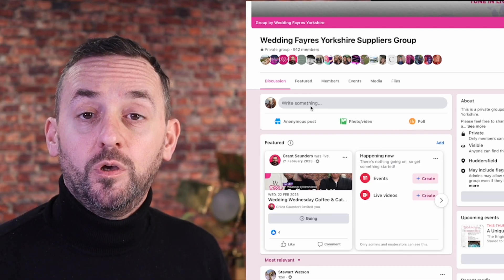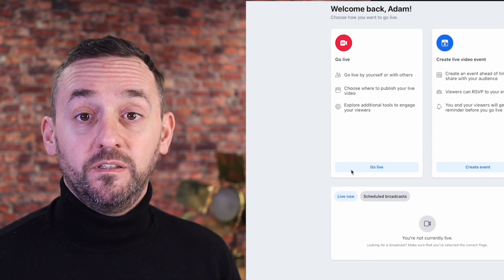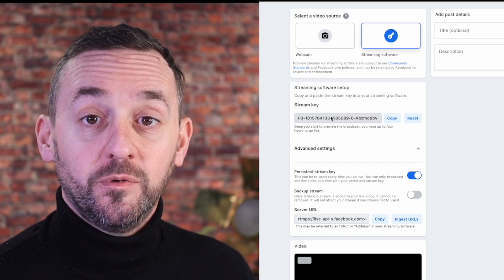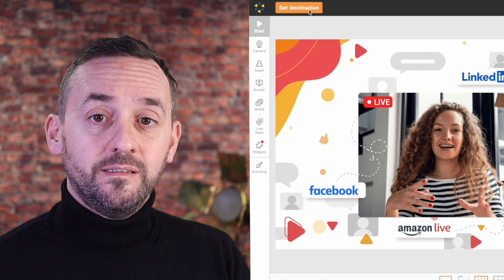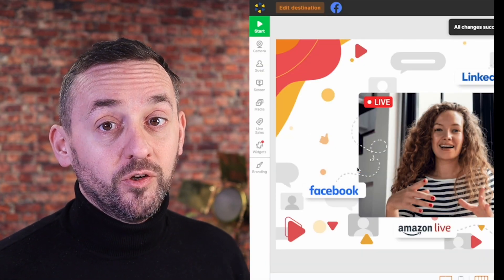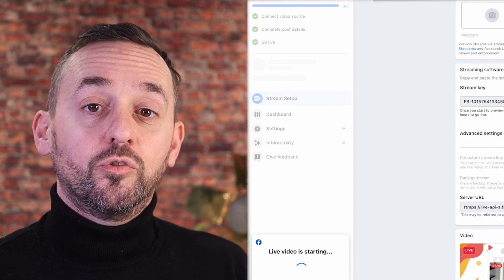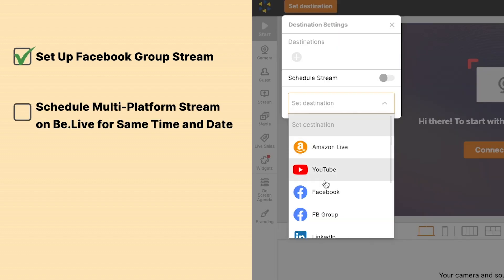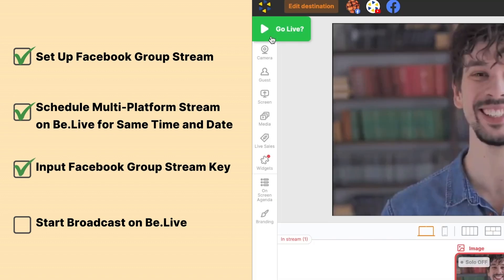How to Stream to Facebook Groups via RTMP & Multistream with Be.Live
Discover how to stream to Facebook Groups using RTMP settings and extend your reach by multistreaming to multiple platforms with Be.Live.

You will learn:

- How to set up your Facebook Group stream with RTMP.
- How to schedule and manage multistreams to various platforms using Be.Live.
- Tips for starting your broadcast smoothly across all selected platforms.

For more details on configuring RTMP settings, check out our step-by-step guide

Take your content further by streaming across multiple channels with Be.Live. Ready to boost your live streaming?